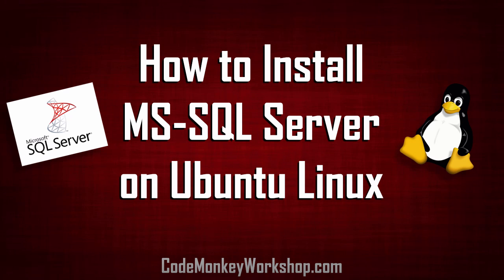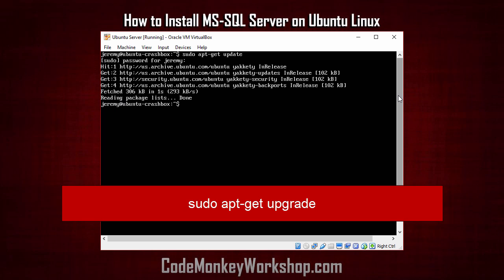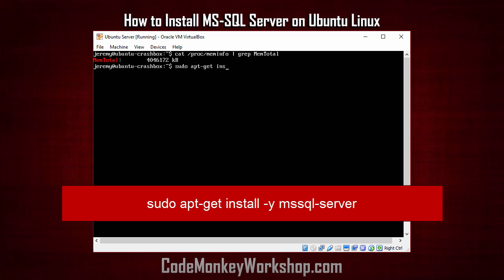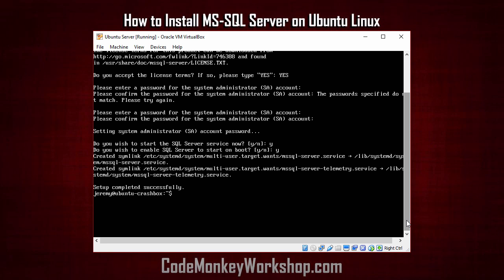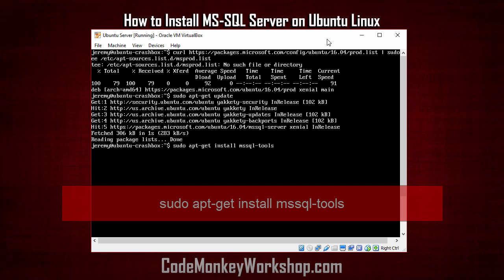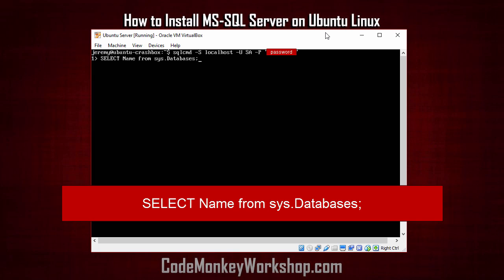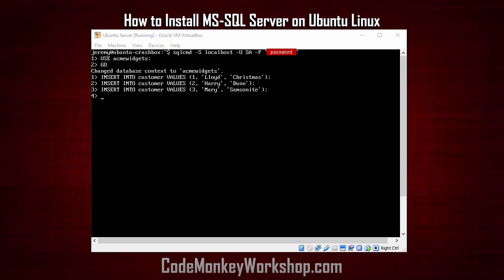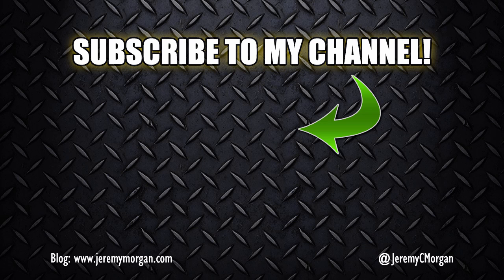Install Microsoft SQL Server on Ubuntu Linux: Step-by-Step Guide (Yes, SQL Server on Linux!)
💻 Break barriers with SQL Server on Linux – Watch this hands-on tutorial to set up Microsoft SQL Server on Ubuntu! Perfect for developers embracing cross-platform workflows.

🔧 What You’ll Learn:
1️⃣ Update & Prep Ubuntu: Start with sudo apt-get update/upgrade for a clean base.
2️⃣ Add Microsoft Repos: Import GPG keys and configure sources for SQL Server.
3️⃣ Install & Configure: Run msql-server setup, set a secure SA password, and enable auto-start.
4️⃣ Validate & Test: Use systemctl status to confirm the service, then connect via sqlcmd.
5️⃣ Build a Database: Create tables, insert data, and query results—just like on Windows!

🚀 Bonus: See how to integrate with ASP.NET Core (teased for future tutorials).

📌 Key Tools Used:

sqlcmd for CLI database management.

systemctl for service control.

Microsoft’s official Linux repositories.

~ sudo apt-get install -y mssql-server

~ sudo /opt/mssql/bin/sqlservr-setup

~ systemctl status mssql-server

~ sudo apt-get install mssql-tools

~ sqlcmd -S localhost -U SA -P '(Your Password)'

~ SELECT Name from sys.Databases;
~ GO

~ CREATE DATABASE acmewidgets;
~ GO

~ USE acmewidgets;
~ GO

~ CREATE TABLE customer (id INT, firstname NVARCHAR(50), lastname NVARCHAR(50));
~ GO

~ INSERT INTO customer VALUES (1, 'Lloyd', 'Christmas');
~ INSERT INTO customer VALUES (2, 'Harry', 'Dunn');
~ INSERT INTO customer VALUES (3, 'Mary', 'Swanson');
~ GO

~ SELECT * FROM customer
~ GO

~ QUIT